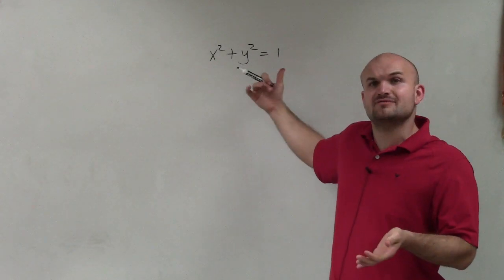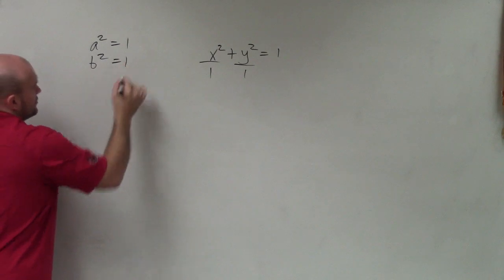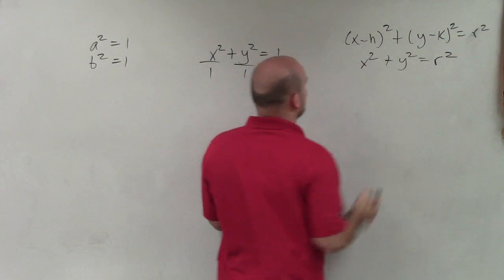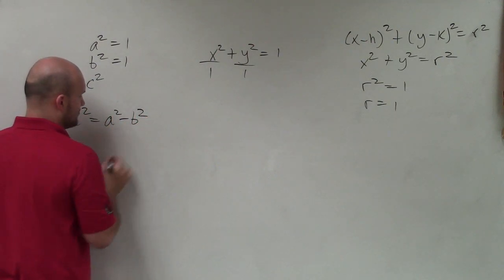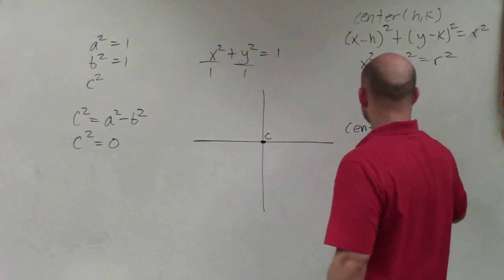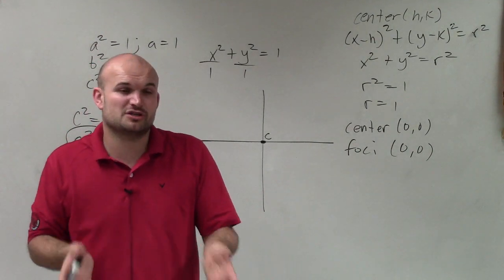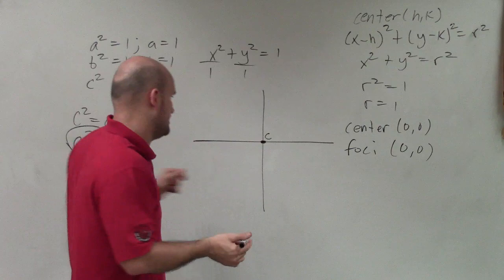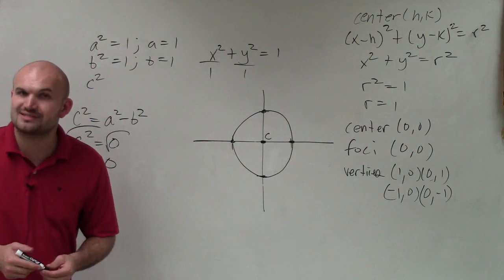How to graph a circle given the equation in standard form